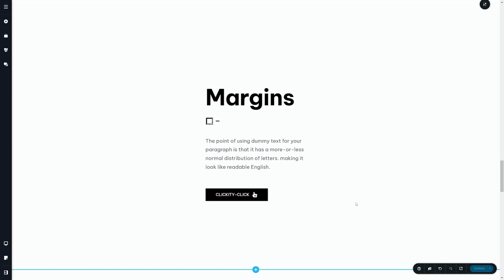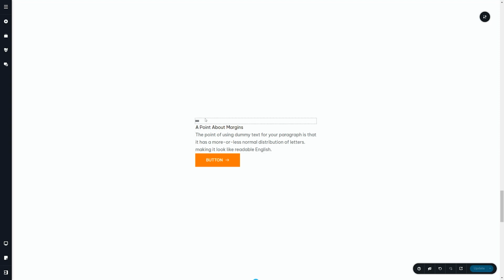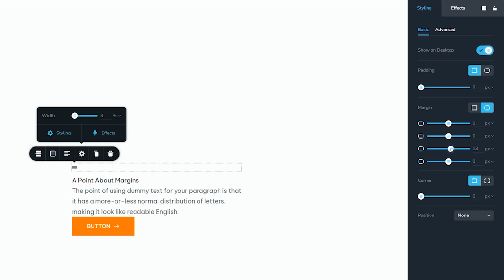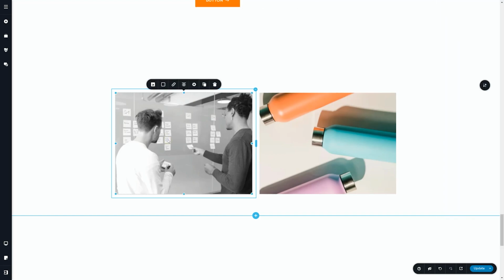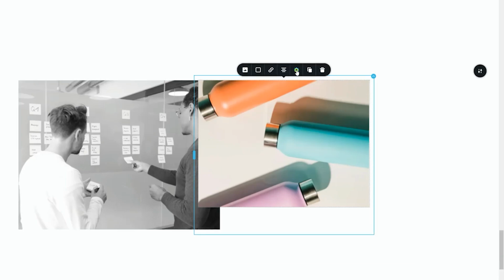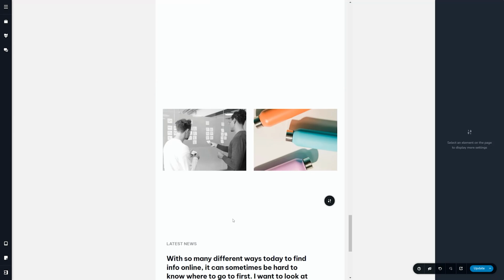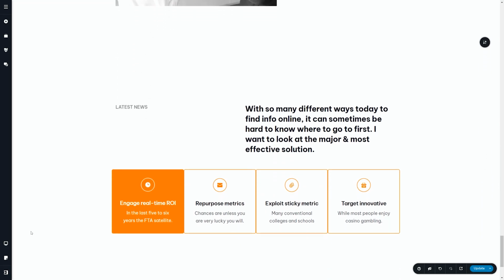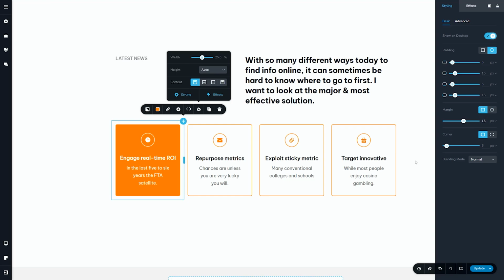Back 2 Basics - Margins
In this video, we'll dive deep into one of the essential aspects of website design - margins. Margins play a crucial role in creating visually appealing and well-structured web pages, and understanding how to use them effectively can elevate your web development skills to the next level.